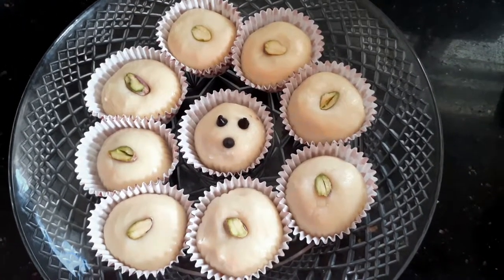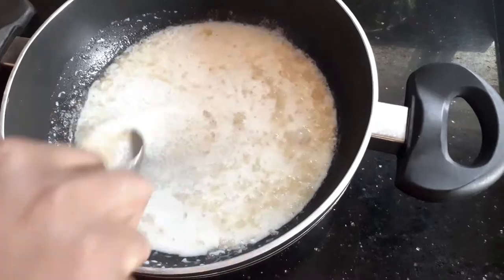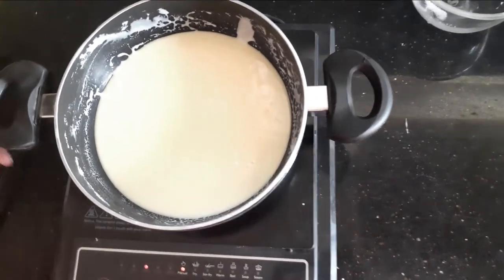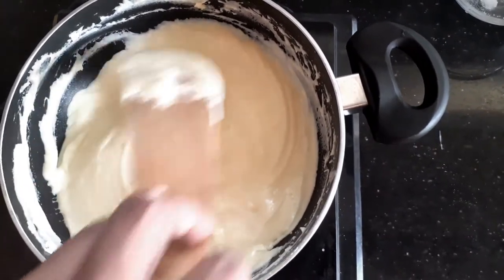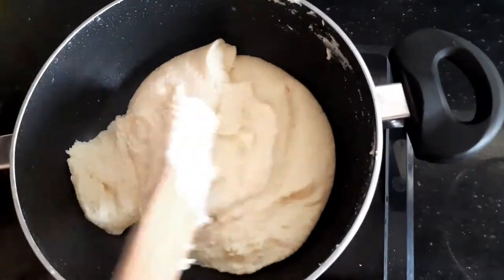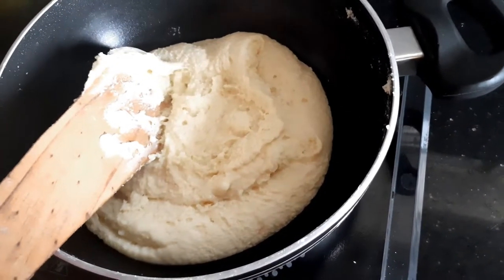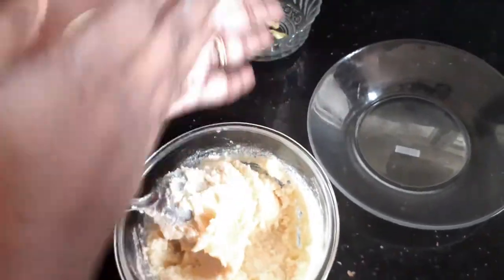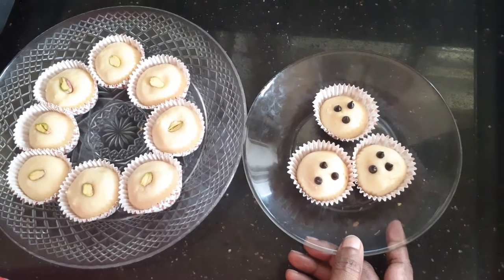Easy Milk Fudge